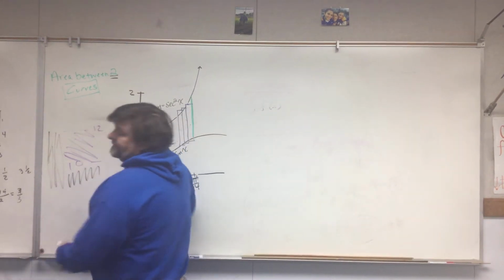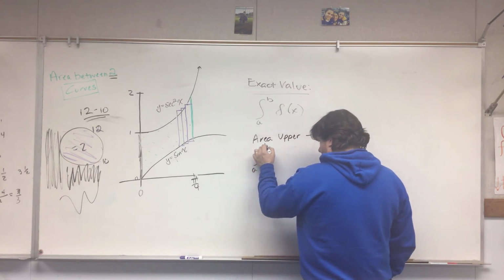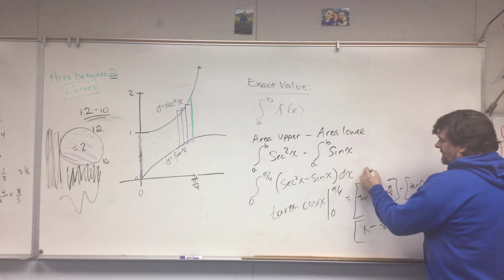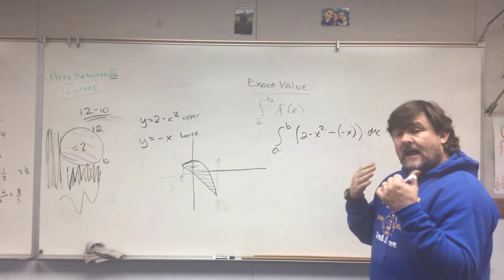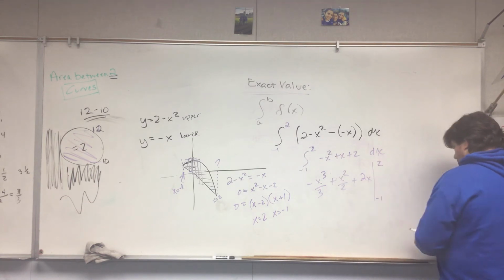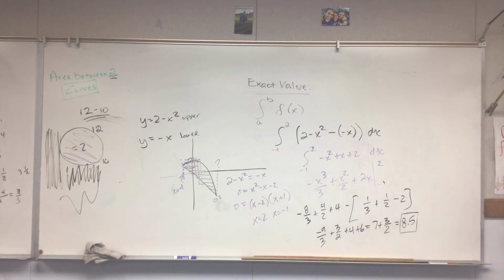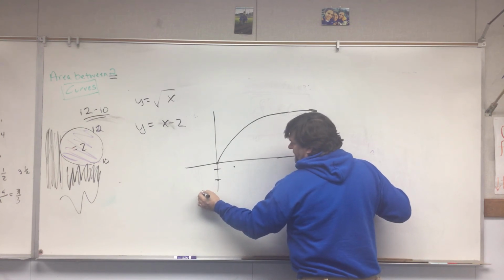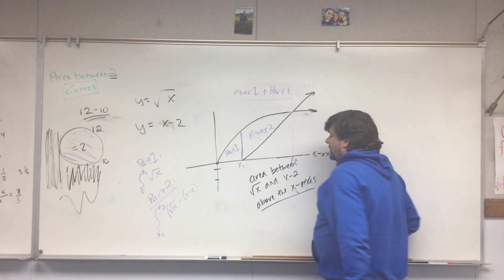AP calculus AB area between 2 curves(top-bottom)